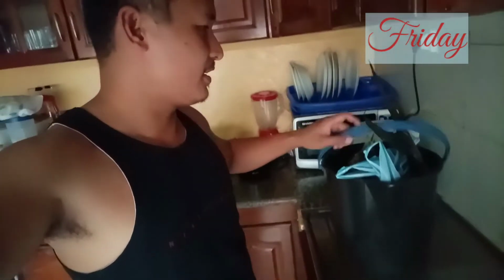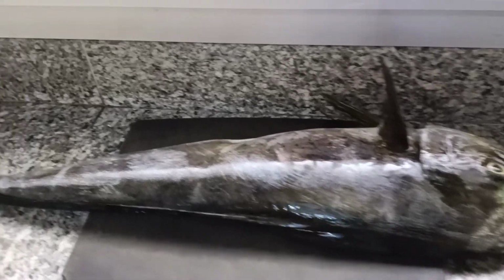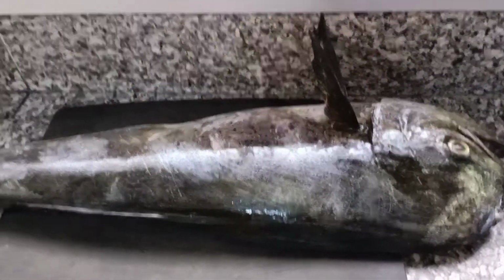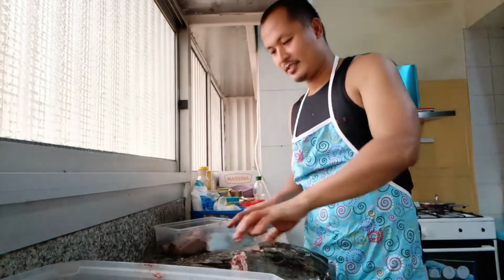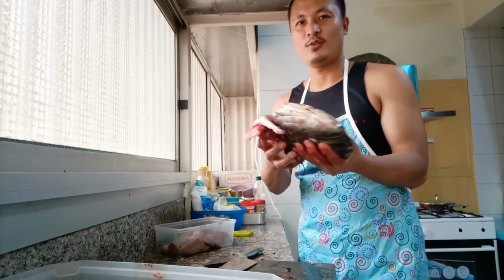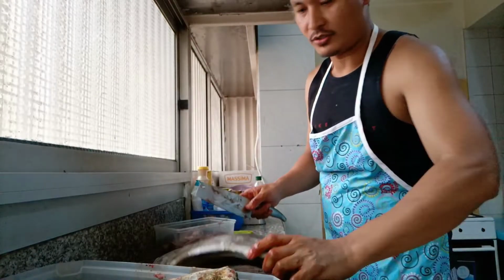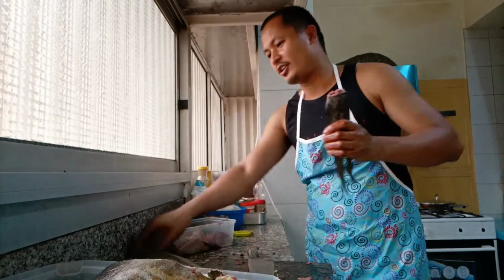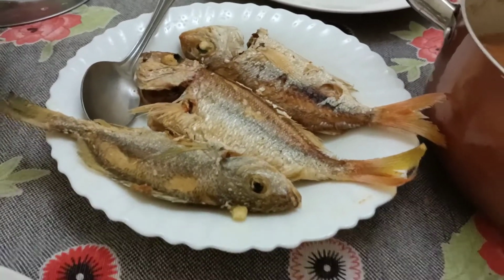FRIDAY. FISH MARKET DAY. OFW in AFRICA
TGIF again. It"s Fish market day. We bought fish at Ilha de Luanda. Freshly catched fish with approximate total weight of 8 kgs for $34 or 17k AKZ.  It's much cheaper to buy fish in Ilha than in Supermarkets.